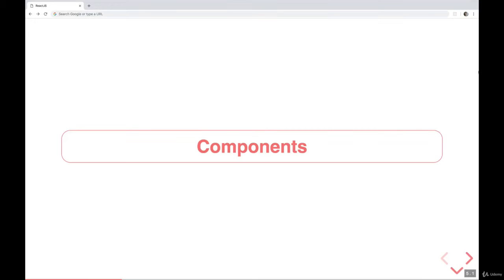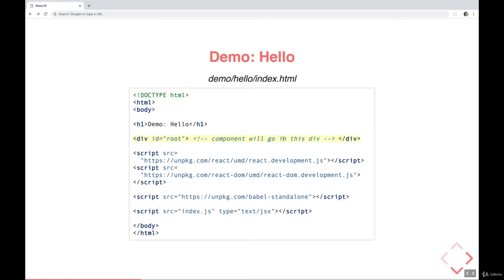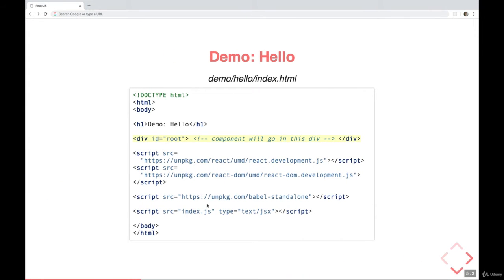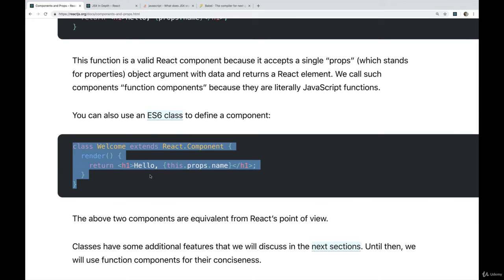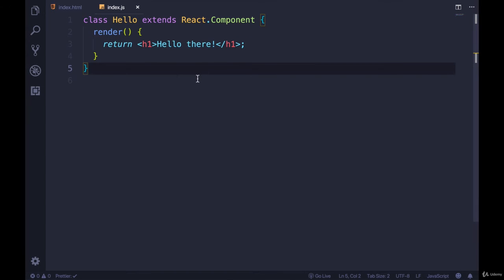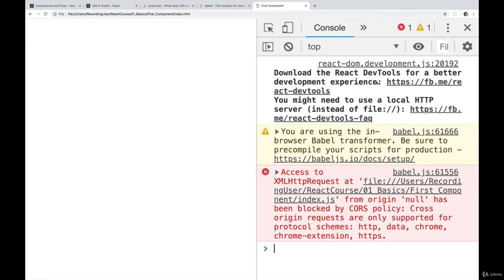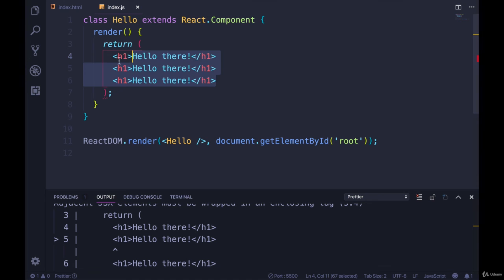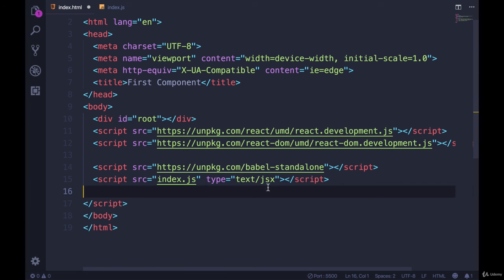Writing Our First Component